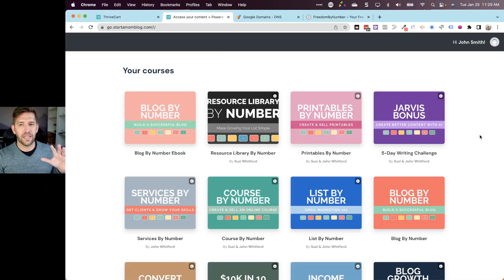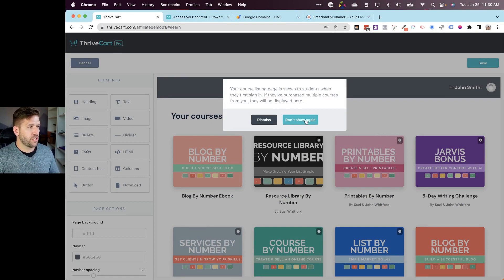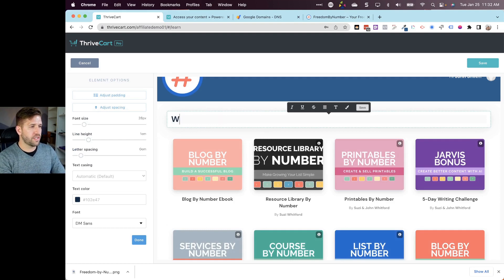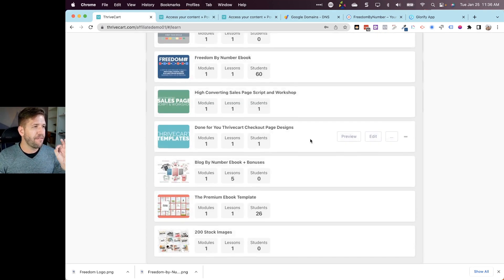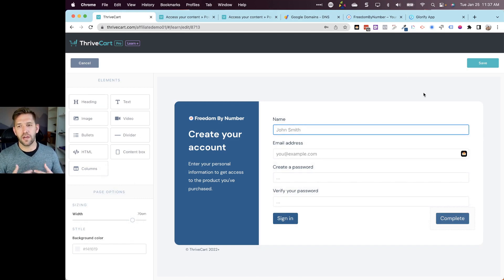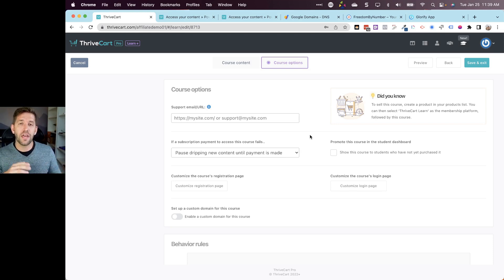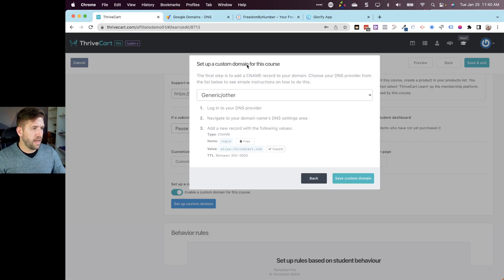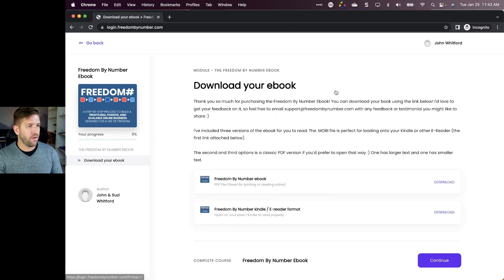4 New Thrivecart Learn Hacks to Create A Better Online Course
Thrivecart Learn was... a bit basic for a while - But now there are 4 incredible new features that help this new learning platform "level up" to a premium experience. Let's see how they work together!

1️⃣ Build Your Brand 1️⃣
Freedom By Number Book - Learn how to build a freedom-based business step by step.

Blog By Number: Build your brand, confidence, and income through blogging

Niche By Number: How to identify & attract the perfect audience to your message

2️⃣ Create & Sell Your Offer 2️⃣
Services By Number: Discover your most valuable skills and launch your own client - focused agency, step-by-step.

Printables By Number: Create and launch small digital products to grow your list and income.

Course By Number: Monetize your expertise through with your own signature course.

🏡 Recommended Hosting:
Cloudways - Best for semi-tech savvy users. Awesome performance and affordable pricing

✅ Recommended Themes
Thrive Theme Builder - Complete Visual Drag and Drop Editing. High Performance sites & Conversion Optimized

Kadence - Crazy quick, simple to use, and great starter templates.
(Free version in WP Theme Section)

00:00 - Intro
1:41 - Customize your member's area
4:54 - Custom Registration Page
6:54 - Custom Login Page
7:59 - Branded Login URL
10:20 - How it works together

Video Intro:
In this video, I want to cover three fantastic new features inside a thrive cart. Learn to make your student learning experience more personal, more customized, and more on brand for you. Let's get into it.

So my wife and I we've used Thrivecart for years. And when the new learn platform popped up, which is their free online learning management system for online courses, memberships, things like that. When that popped up, we were super excited and we dove all in to help simplify our online learning platform, as well as simplifying all of our students' lives.
This comes at no additional cost to you. It helps my YouTube content free and helpful for you. I am never paid to create a review or company product. I sometimes receive access to software for review, but all my opinions are my own, and authentic. The companies have zero control over the final video content, and my loyalty is with YOU the viewer, not them as a company. Cheers!